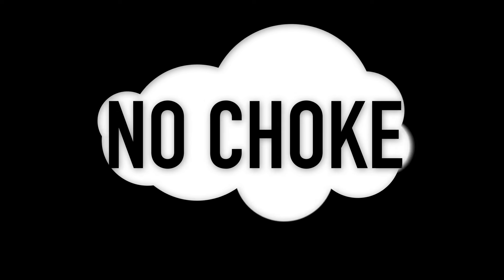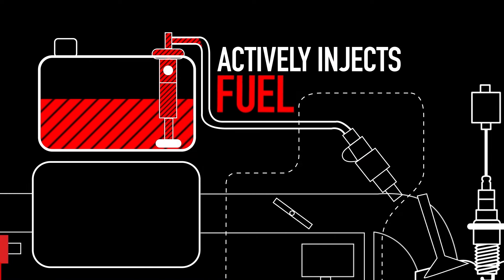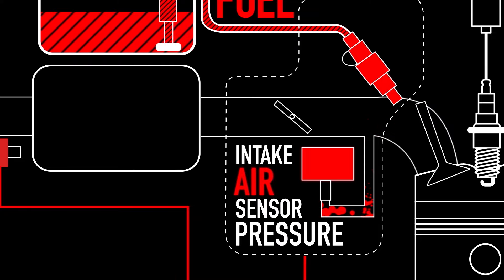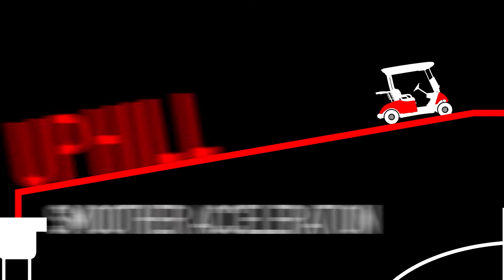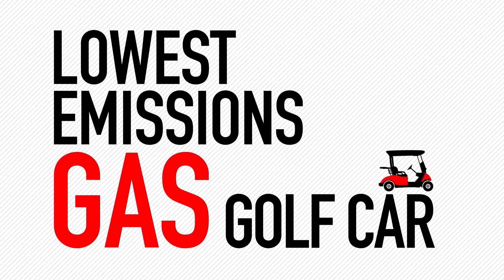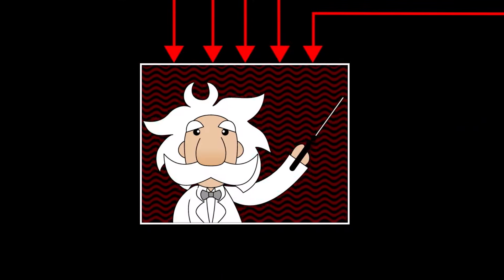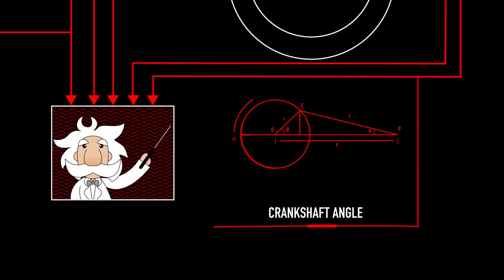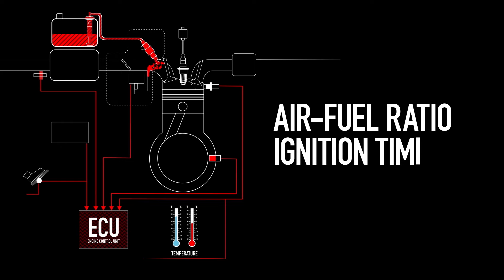Yamaha Golf Cars Why EFI